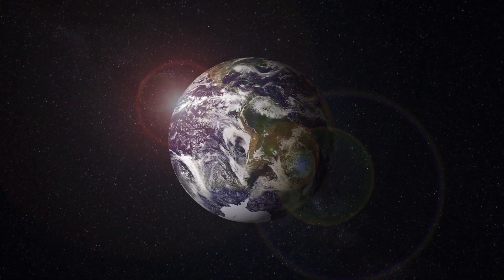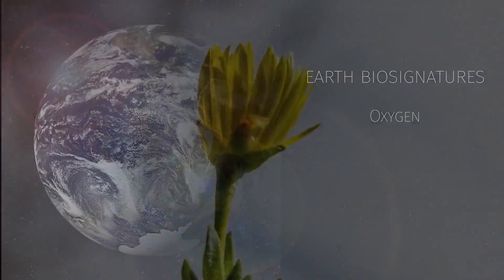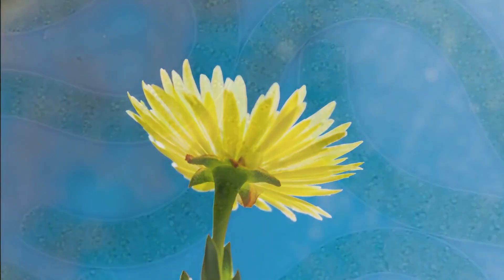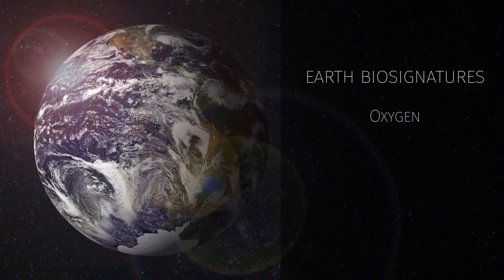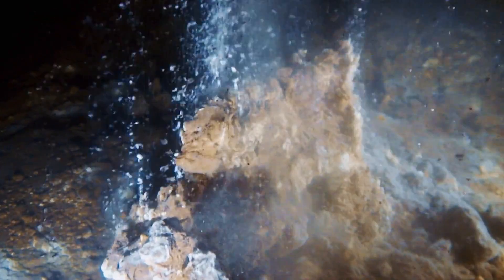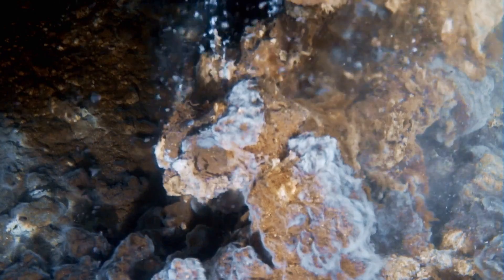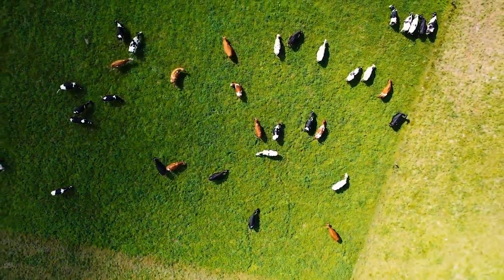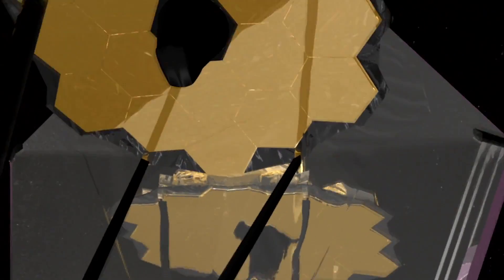James Webb Space Telescope will search for biosignatures from alien worlds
NASA explains how the James Webb Space Telescope will search for biosignatures in exoplanet observations.

Credit: NASA